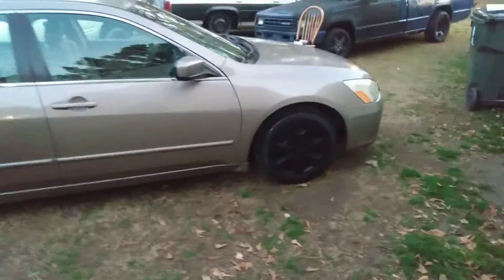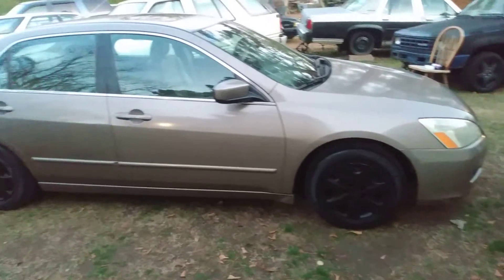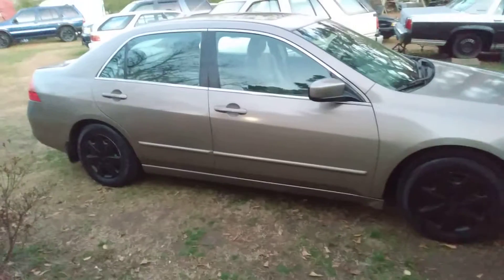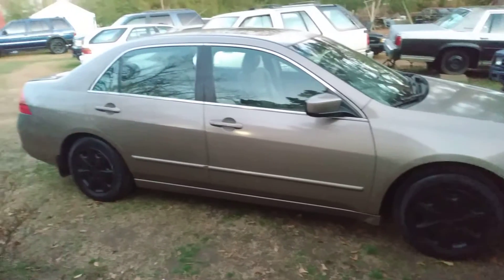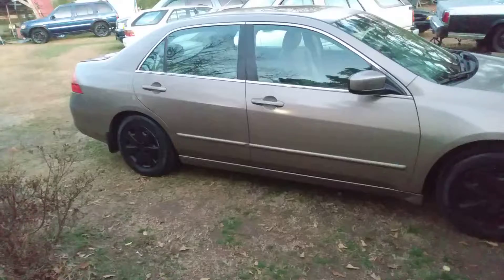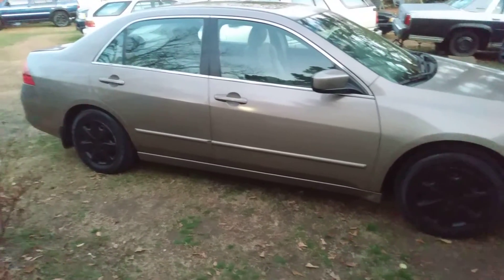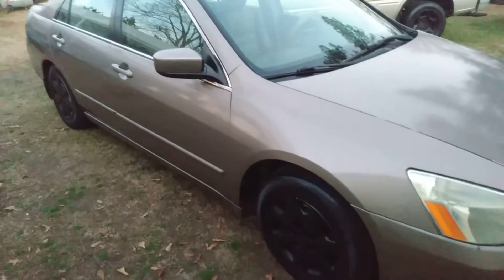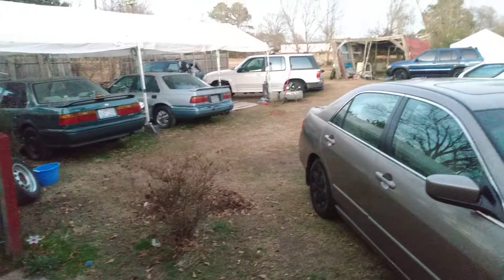meguiar's goldclass put insane gloss on this side